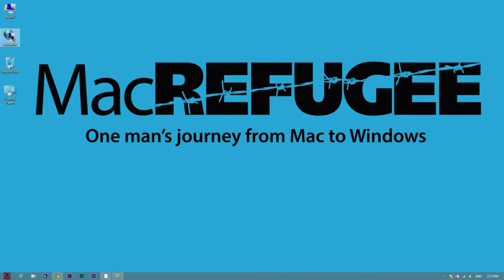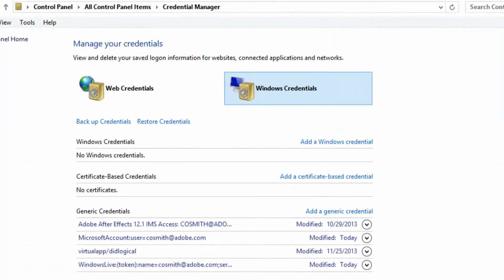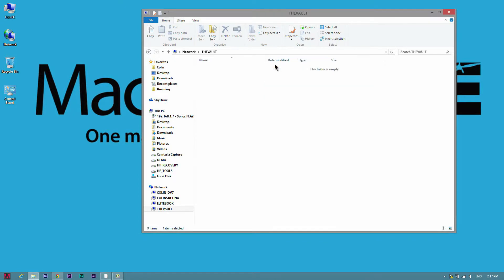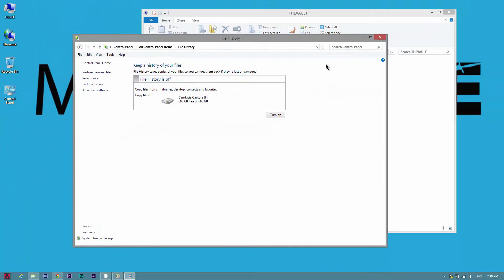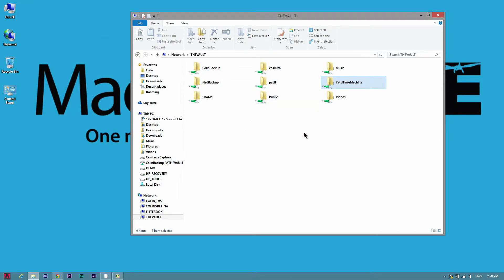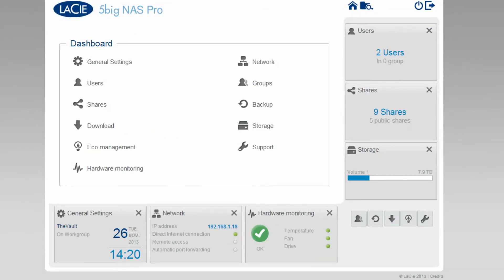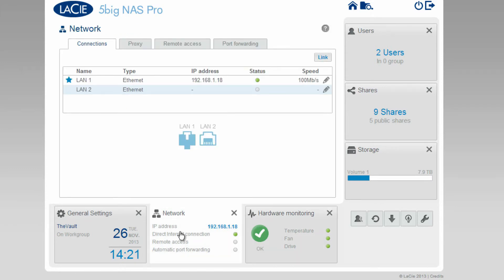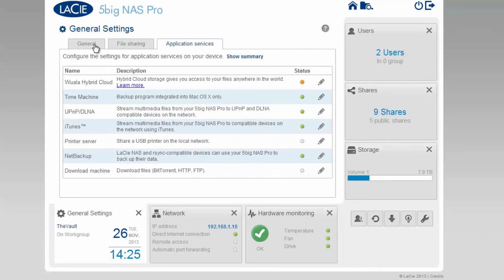Windows Credentials + LaCie 5big NAS Pro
This episode talks about saving Windows Credentials and some cool things to do with the LaCie 5big NAS Pro